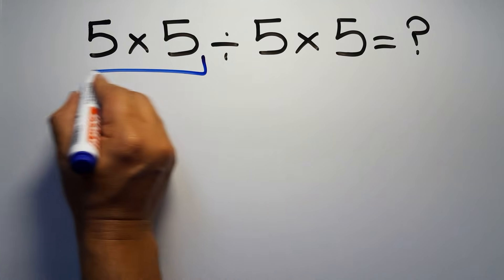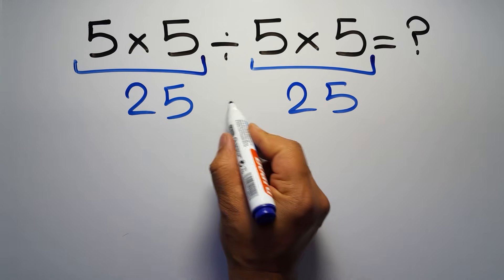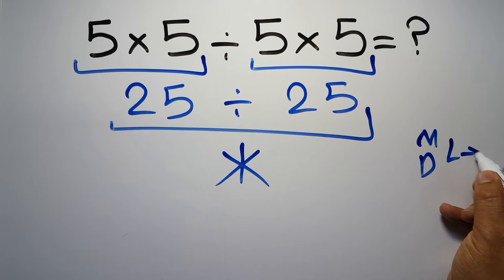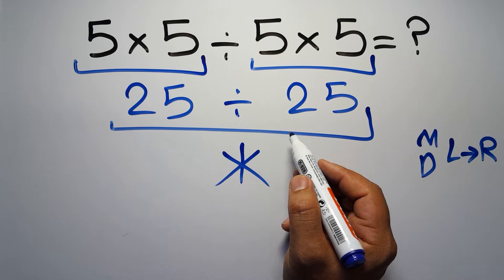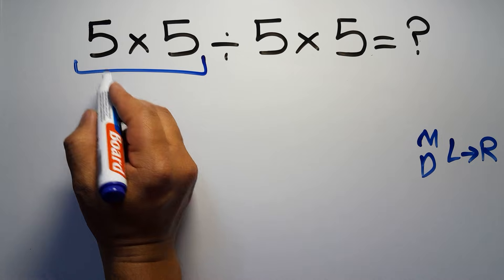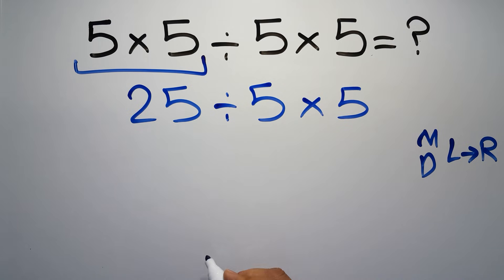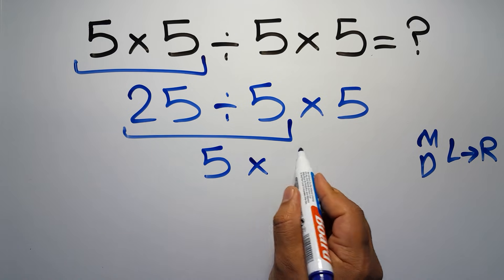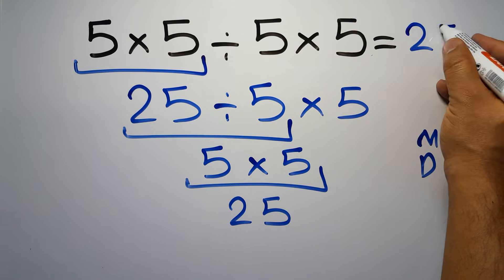Maybe 1 in 10 People Can Solve This Math Problem